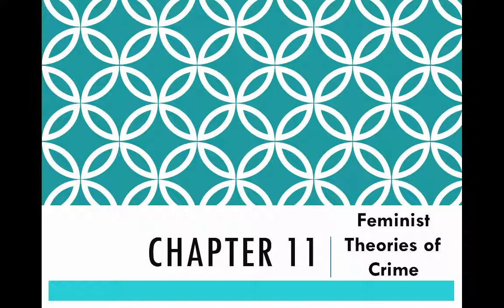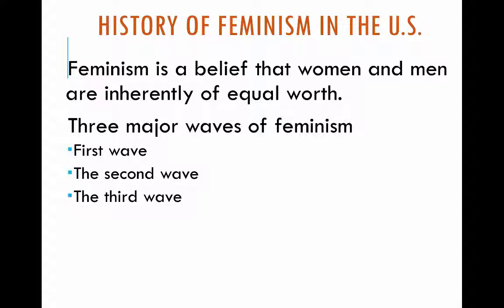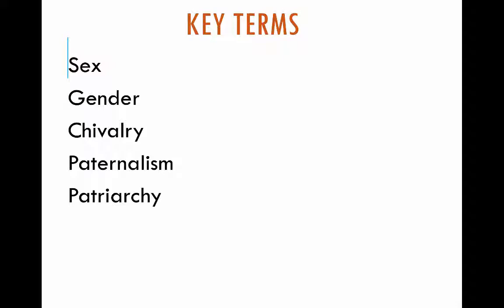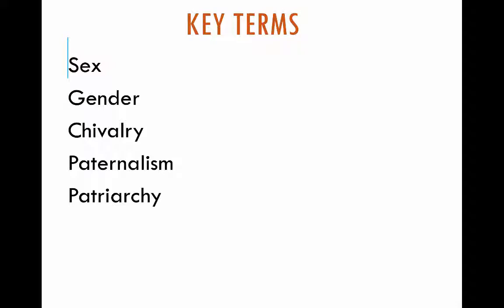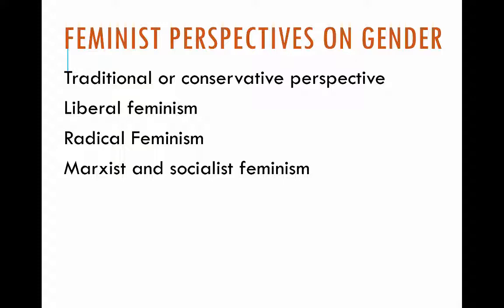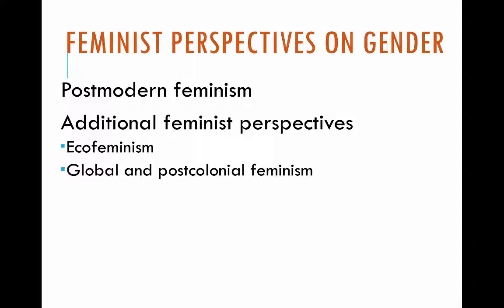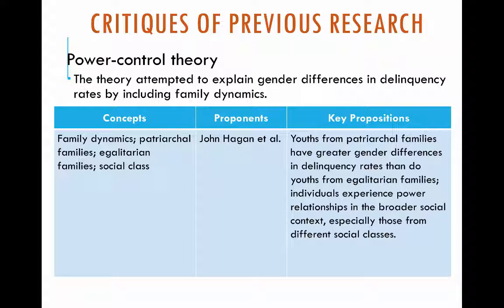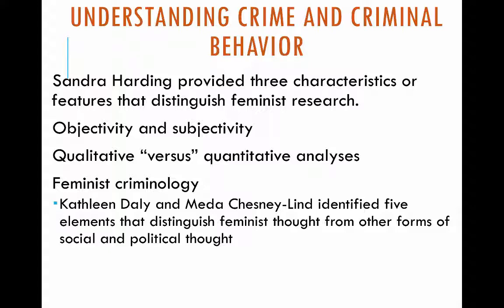Ch 11 Intro to Crim AUDIO